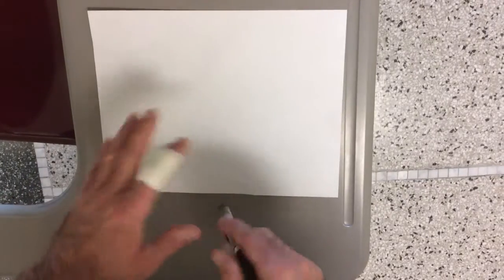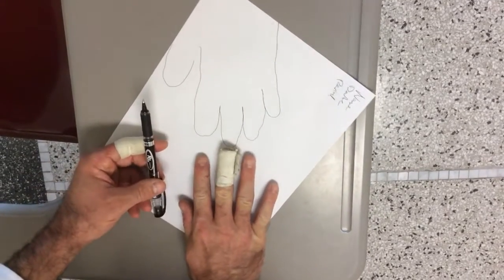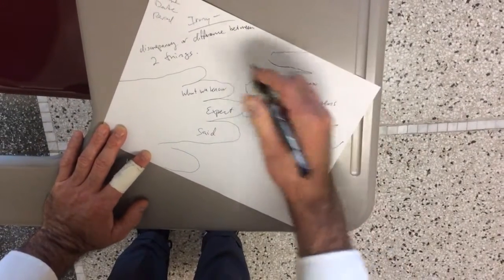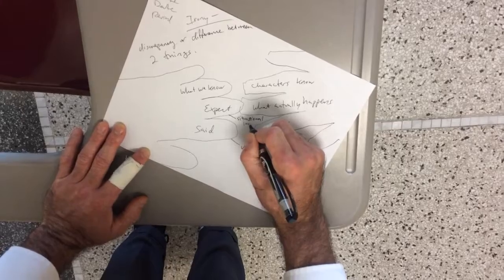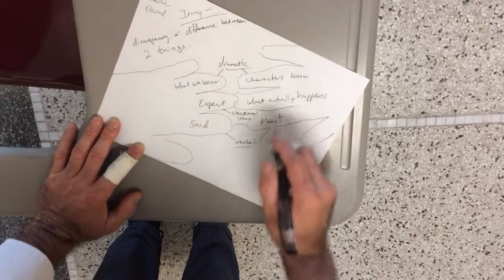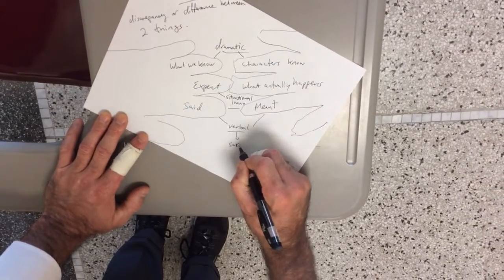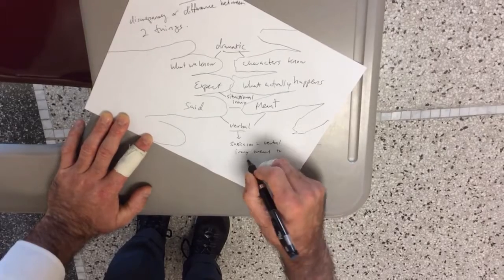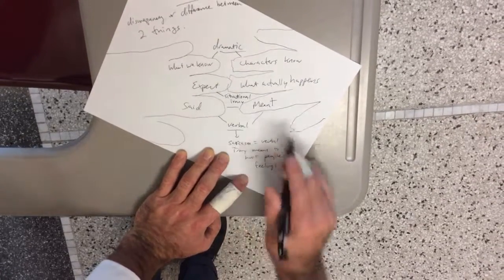Irony hands HD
This is a graphic organizer.